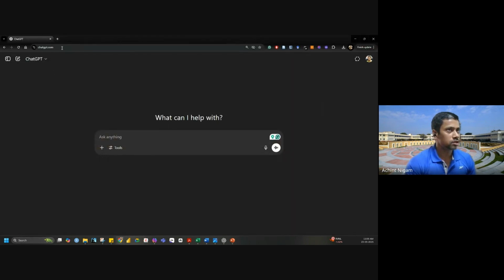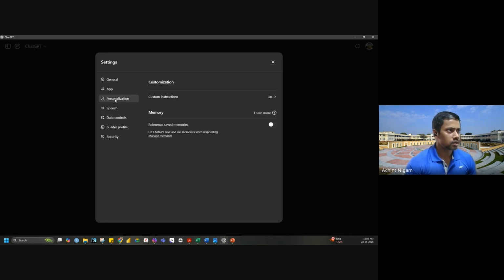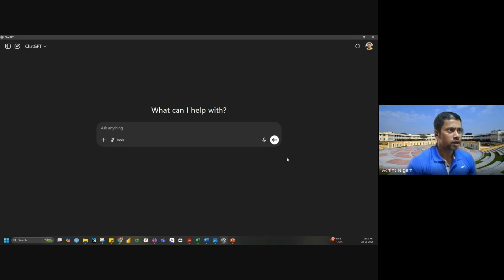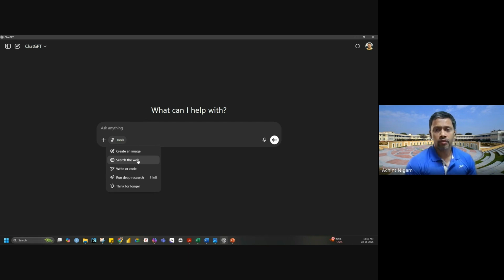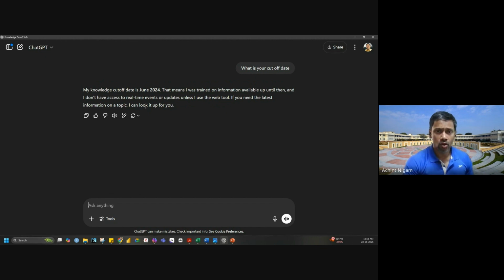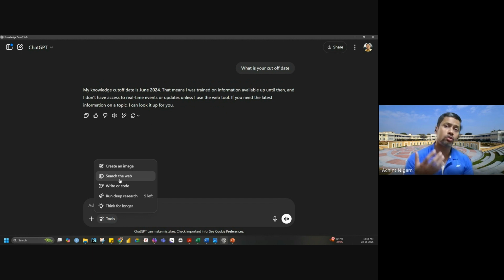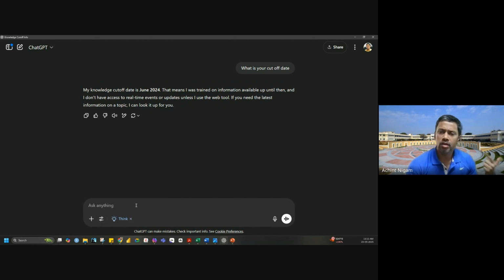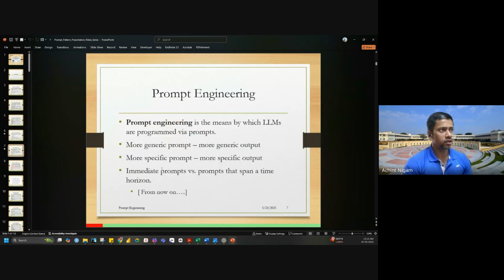Explaining ChatGPT Environment: Prompt Engineering Video Series: Session No. 2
In this video, I  introduce the ChatGPT free-to-use environment. This environment will be used for the hands-on demonstration of using GenAi.

Whether you're in marketing, education, or just exploring Generative AI, learn key prompt patterns to unlock better results. Inspired by practical training workshops, these short, hands-on videos (under 10 minutes) will guide you from beginner to pro.